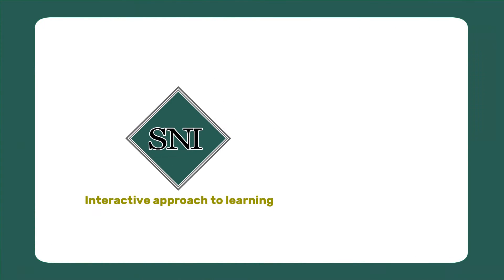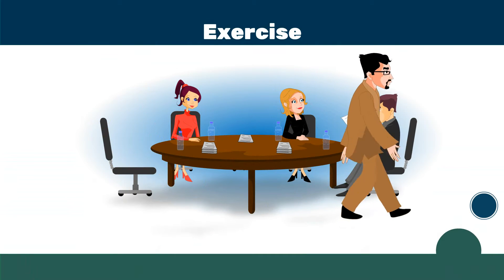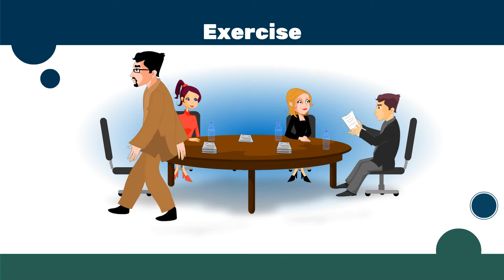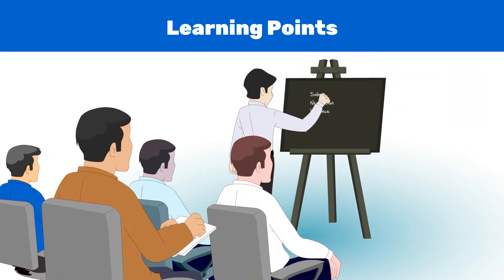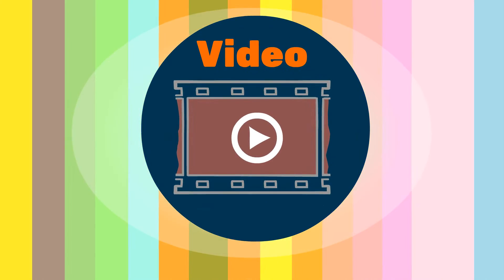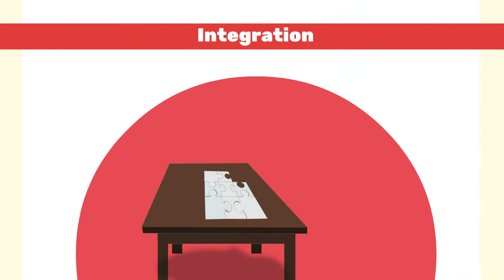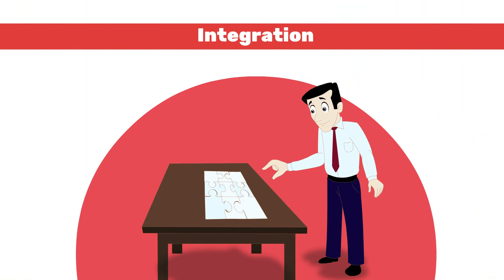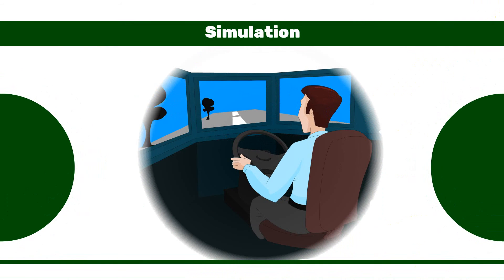SNI - ELVIS Delivery Methodology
SNI created a process it calls the E.L.V.I.S. model to explain our interactive approach to learning.

-Exercise
-Learning Points
-Visual
-Integration
-Simulation